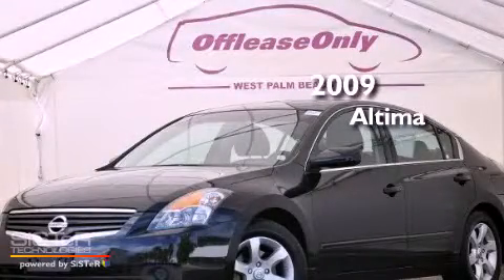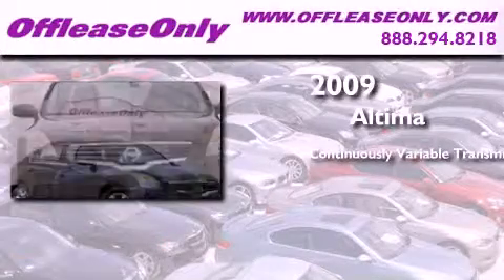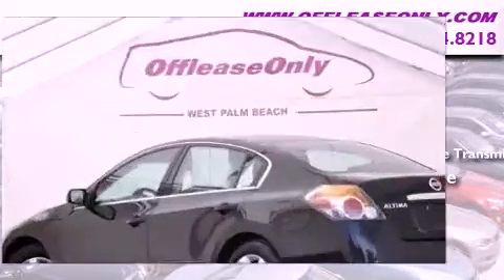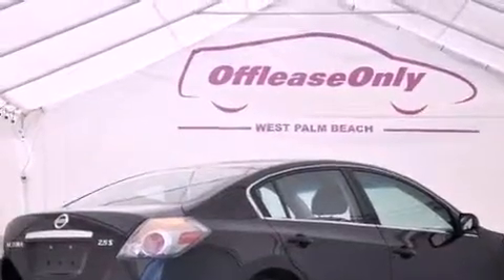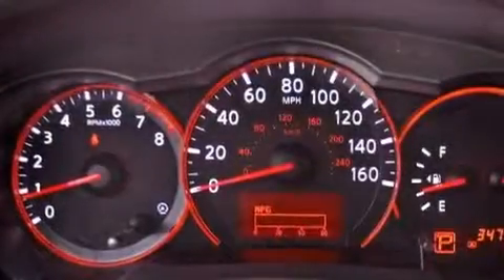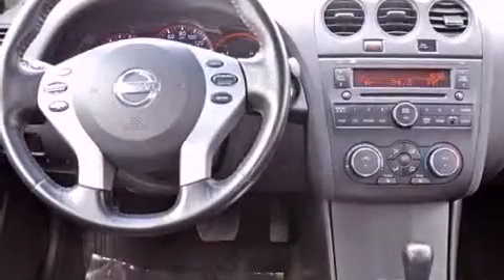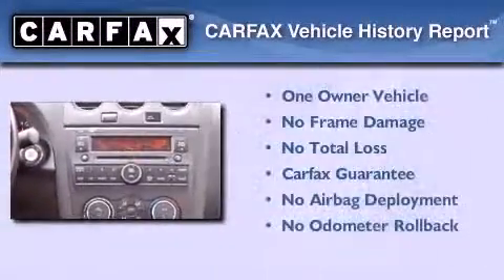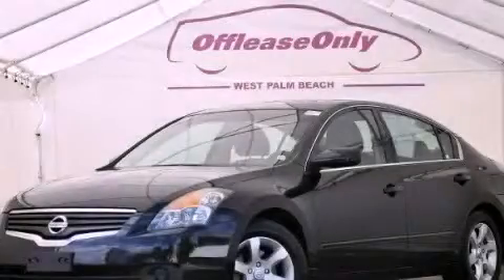2009 Nissan Altima West Palm Beach FL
Year : 2009

 Make : Nissan

 Model : Altima

 Engine : Gas I4 2.5L/

 Trans . : Variable

 Exterior : Super Black

 Miles : 34,765

 Interior : Charcoal

 Stock : 48715

 Offleaseonly.com

 3531 Lake Worth Rd

 2009 Nissan Altima Lake Worth FL